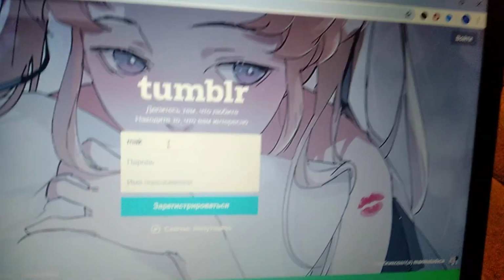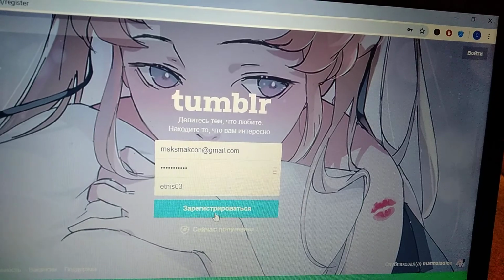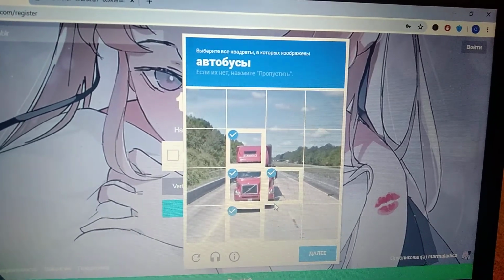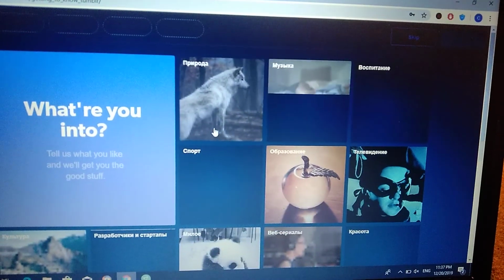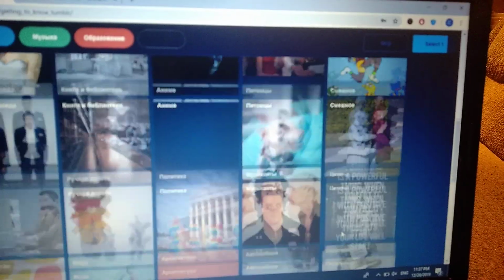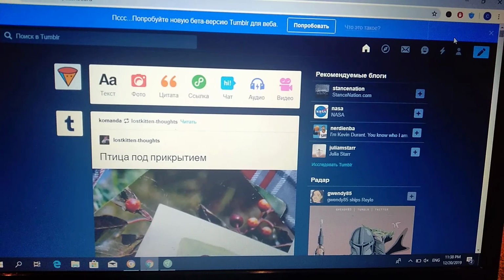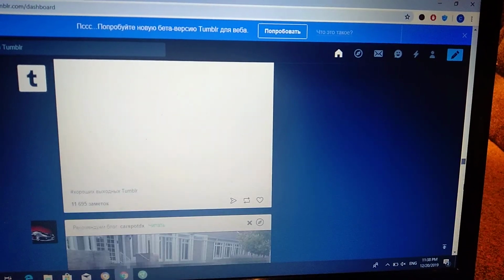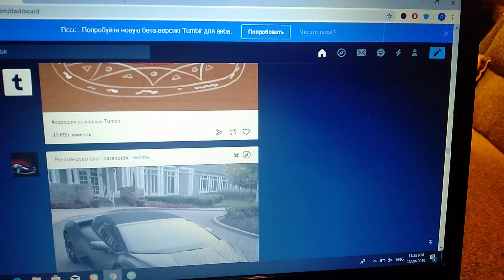How To Register On Tumblr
If you don't know how to register on Tumblr, this video is for you.